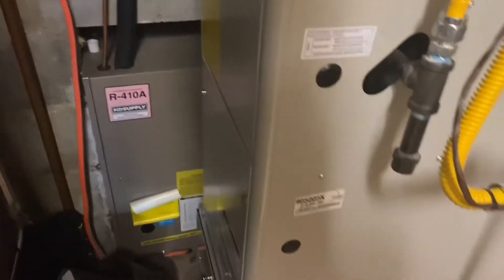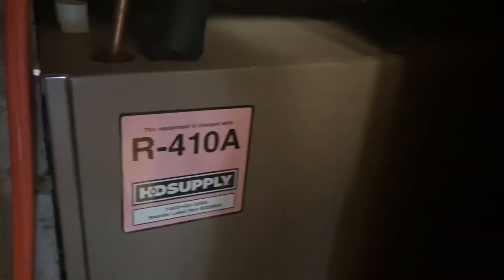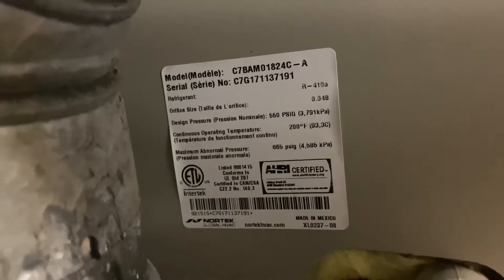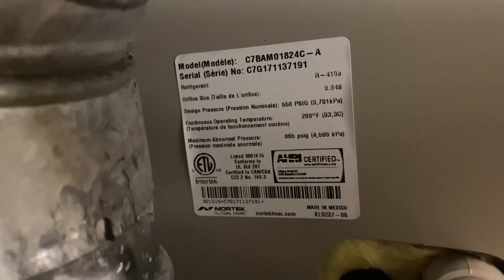2018 NCP 1000 Series thru-the-wall central air conditioner and 2018 Gibson gas furnace (not running)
My grandma's HVAC system. I did research on this model and the base SEER on this is 12, but it can reach 13 SEER depending on condenser/evaprator coil combinations. Interesting considering this was produced way after the 2006 13 SEER mandate. See the "583" in the serial number? That's the date code. "58" is for 2018, and "3" is for March. Thus, this unit was produced in March of 2018. I got a video of this system running (to be uploaded soon; unfortunately I couldn't get it starting up due to time crunch). The condenser replaced an old Heil-Quaker through-wall condenser that was so old it didn't even have the current style of Heil logo. Unfortunately my video of the old system is lost.

Condenser info:
Brand: National Comfort Products
Model: 1000
Tonnage: 1.5 (18,000 BTU)
SEER: 12 (up to 13)
Manufacture Date: March 2018
Compressor: Based on what I heard when I filmed this running, I'd say this has a scroll compressor. Don't quote me on this though.

Furnace info:
Brand: Gibson
Model: KG7SA
Manufacturer: Nordyne
Input BTU: 54,000 BTU
AFUE: 80%
Manufacture Date: 01/08/2018 10:46am